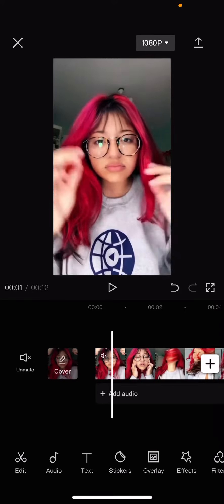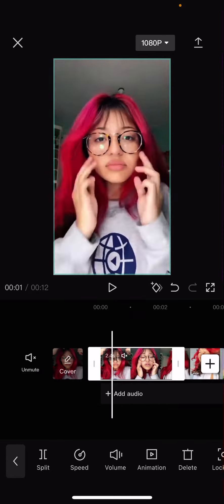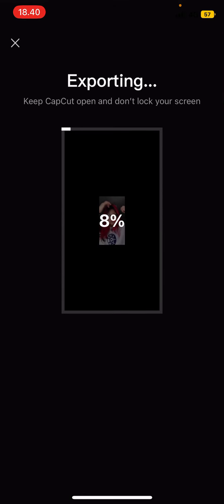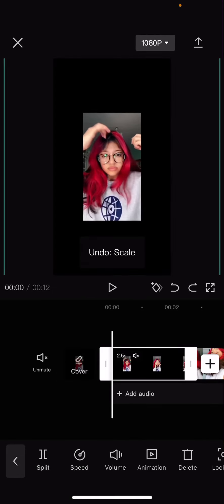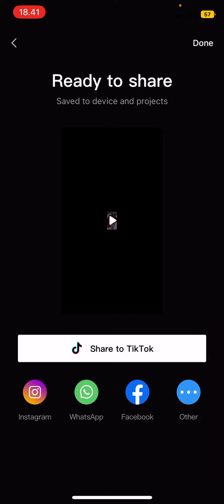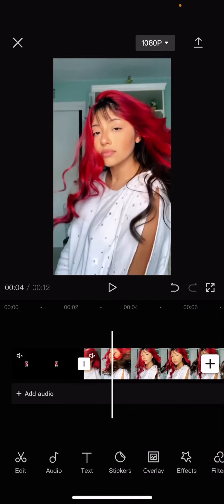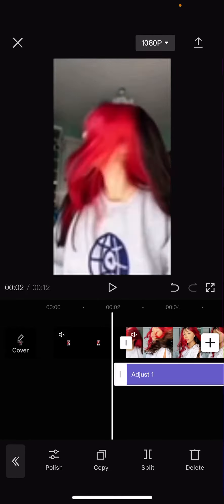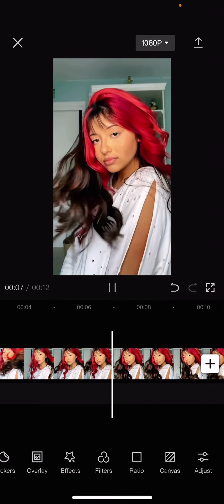Trending Video Transition Effect On CapCut! How You Can Make This Video Transition On CapCut?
Learn how you can create this video transition on CapCut by watching this video.